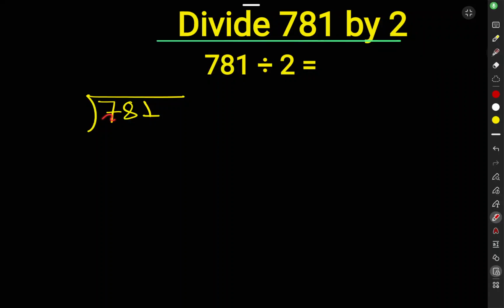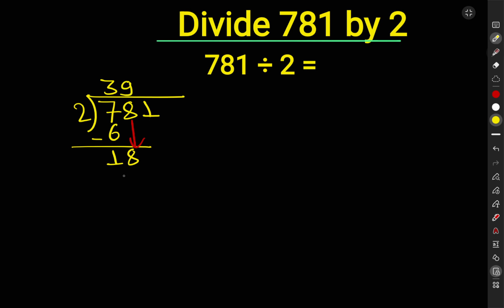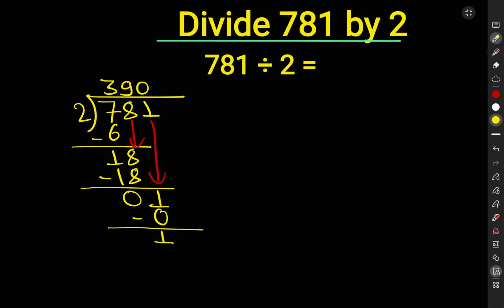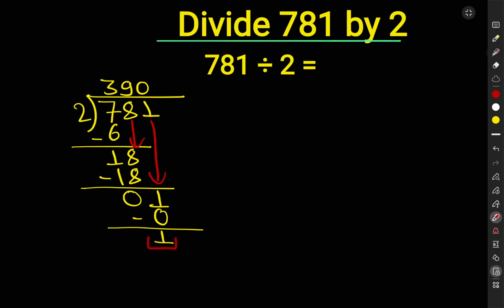781÷2 Divide 781 by 2 - Long division Method